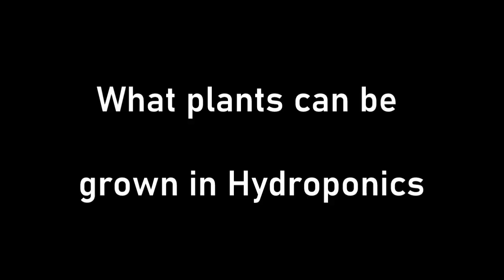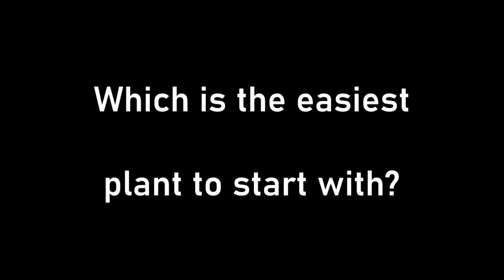Frequently Asked Questions on Hydroponics - Part 1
In this video, I will be answering the frequently asked questions on Hydroponics. Since there are way too many questions to be answered, I have split this video into multiple parts.

Questions
1. What plants can be grown Hydroponically?
2. Are plants grown in Hydroponics be called Organic?
3. Can Hydroponics technique be used for growing plants in home garden?
4. Which are the easiest plants to grow for beginners?

and many more questions answered in the upcoming parts.

If you liked this video and want to be part of my detailed training.